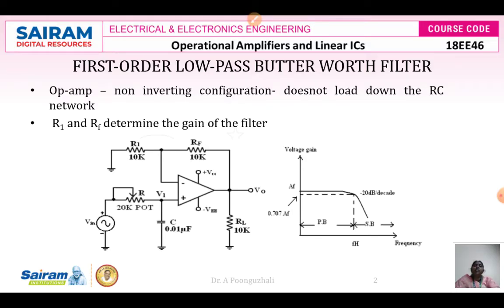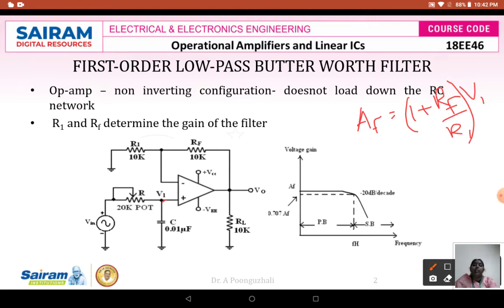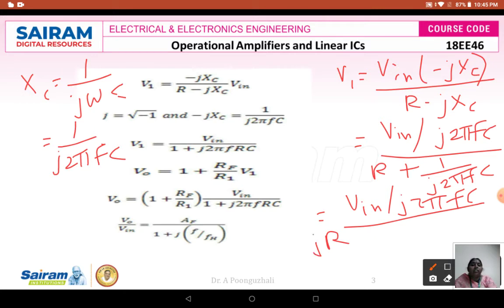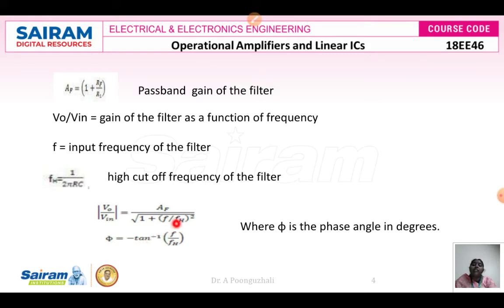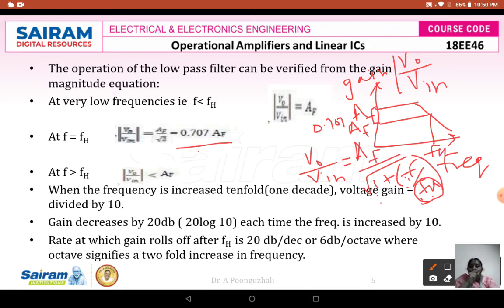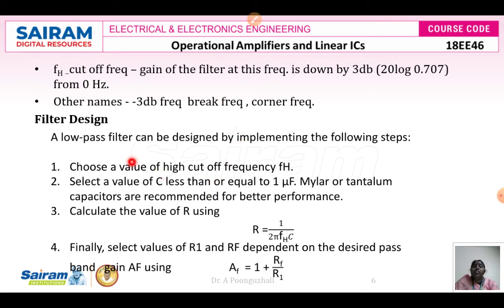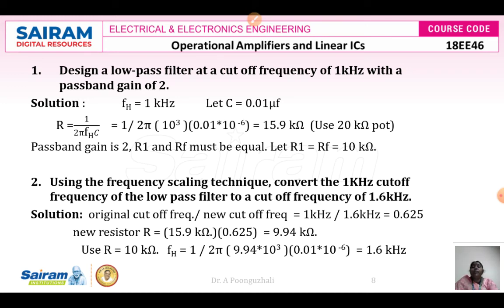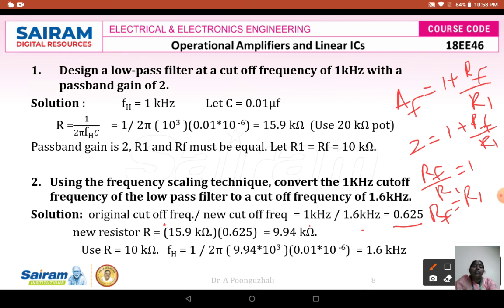Lecture video 2_18EE46_Module2_First order low pass filter_Dr. A Poonguzhali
Filter design, filter scaling, problem